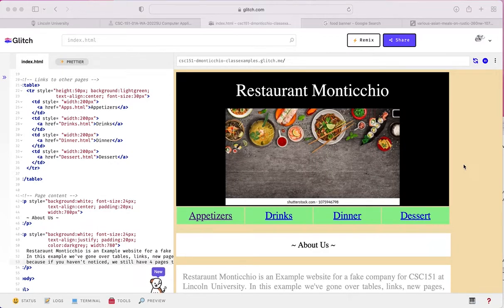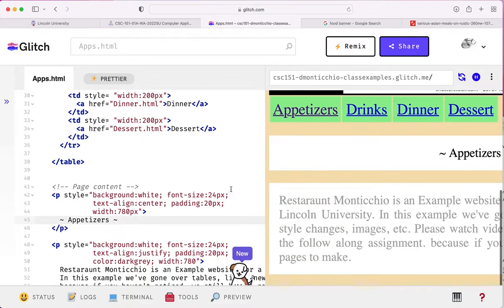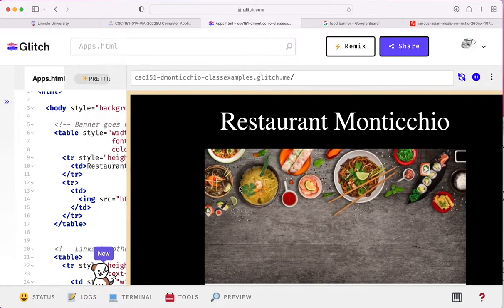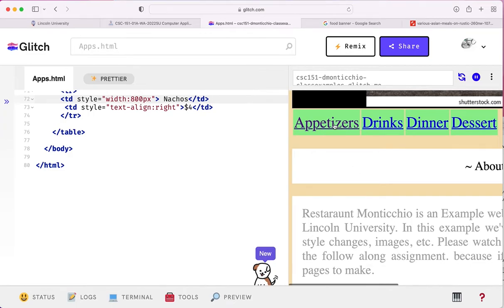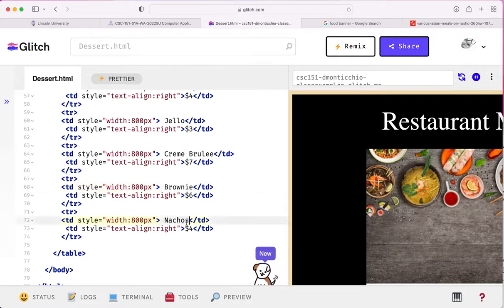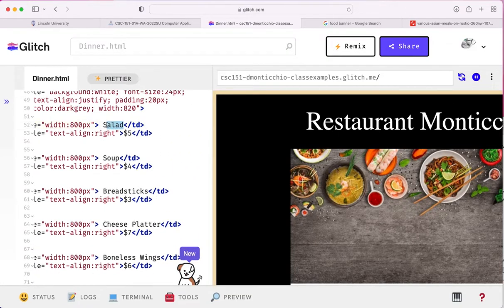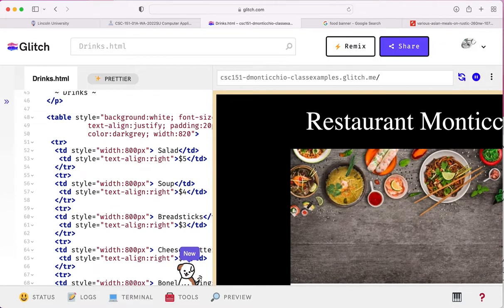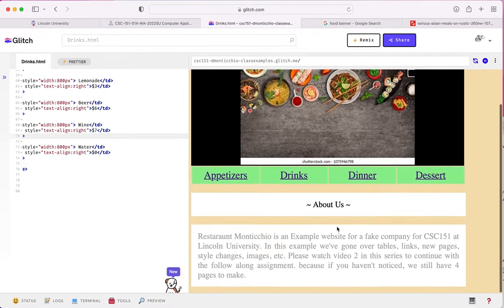4 9 FollowAlongWebsitePt2